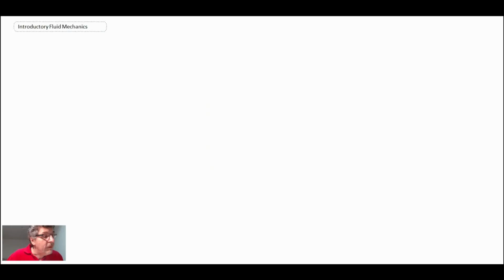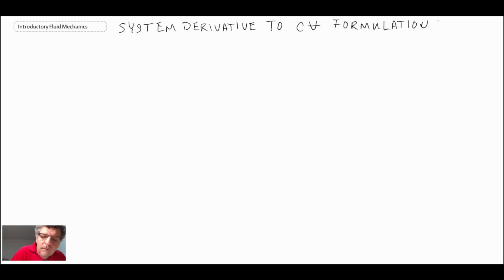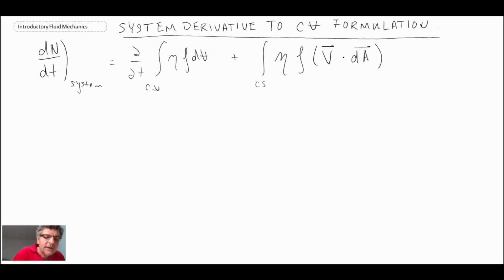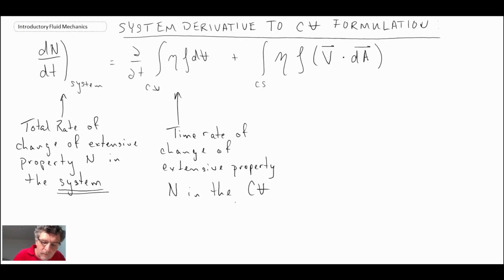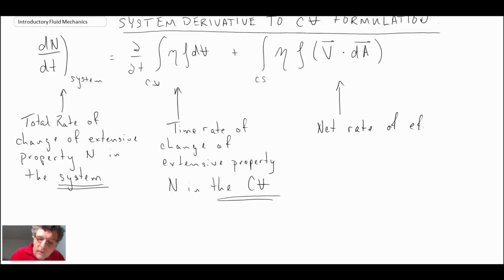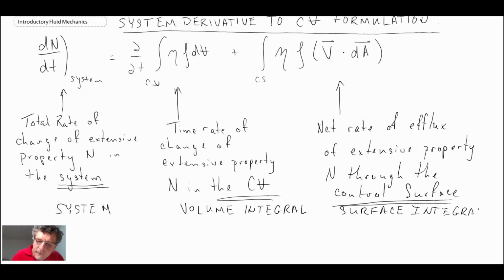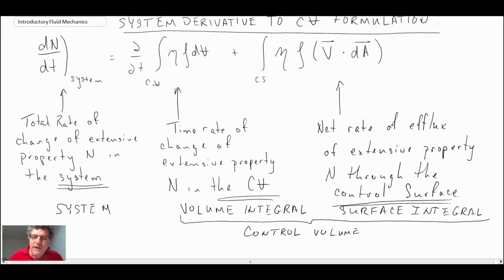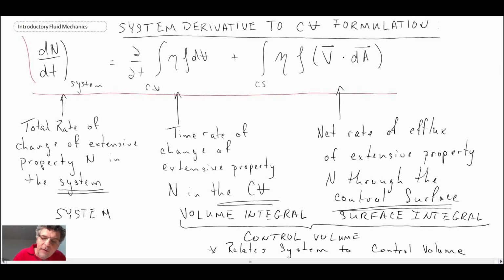Introductory Fluid Mechanics L8 p1 System Derivative to Control Volume Formulation Lecture